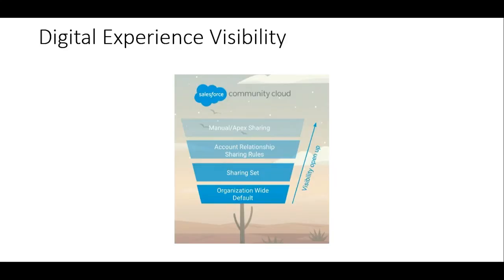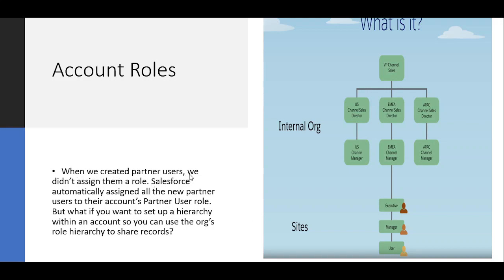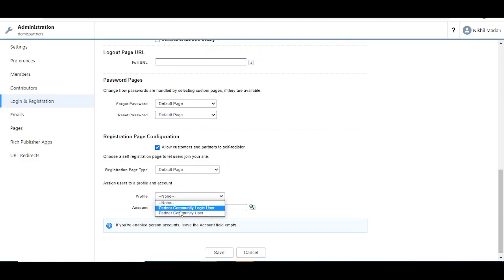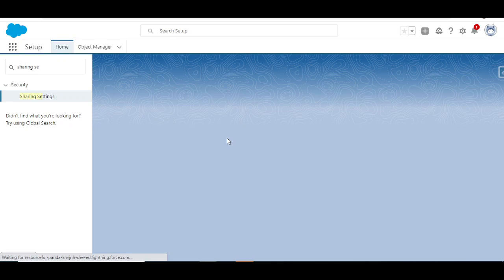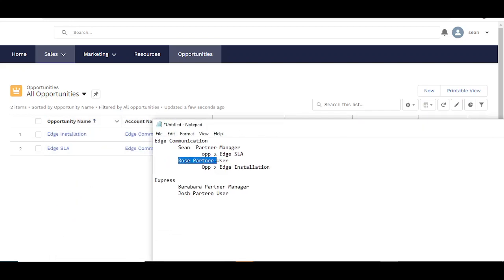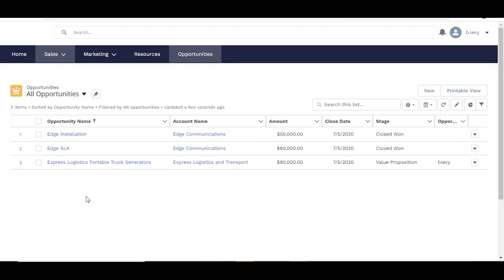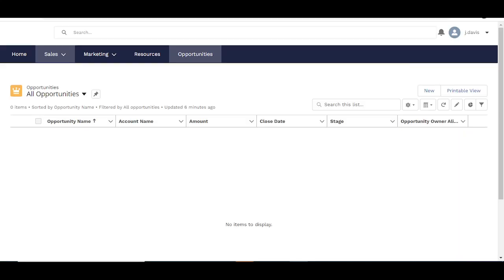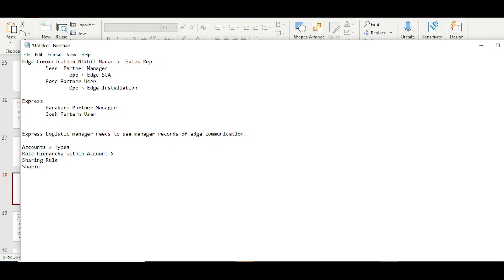Digital Experience(Community) Sharing Set, Sharing Groups, Account Roles, & Partner Users Accounts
Community Sharing and Visibility Overview   00:00
Community Account Roles Hierarchy  3:26
Sharing Rules Using Role Hierarchy  26:54
Sharing Set 33:15
Sharing Group 41:23

Your video should have at least three timestamps listed in ascending order.
The minimum length for video chapters is 10 seconds.

Learn Digital Experience (Community) - Sharing Set, Sharing Groups, Account Roles, Partner Users, And Partner Accounts